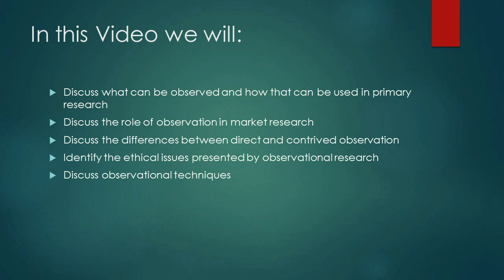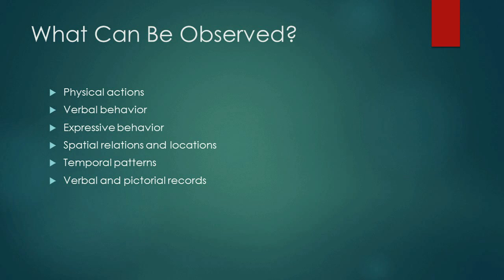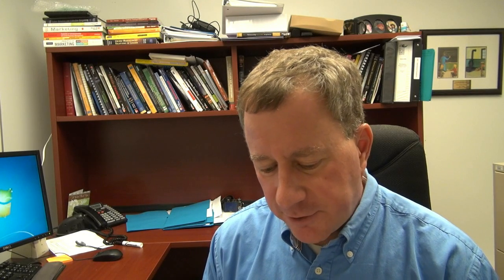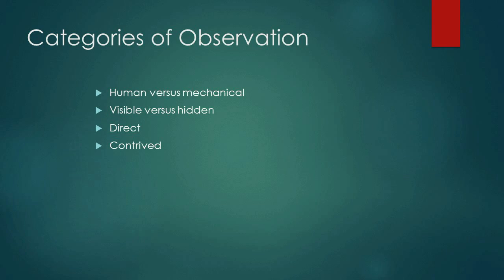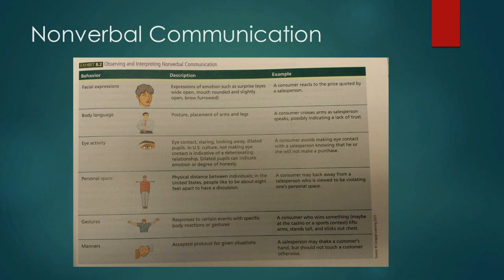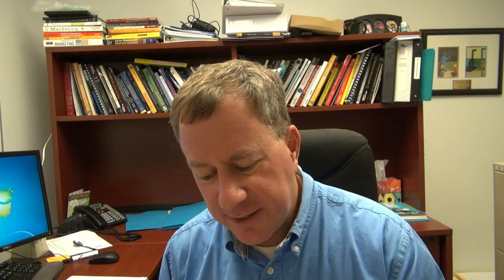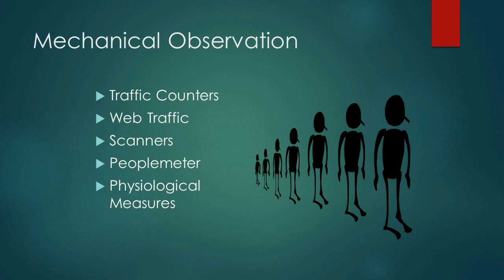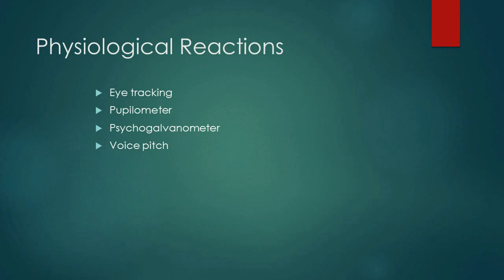Unit 6: Primary Research using Observation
In This Video, we will:
Discuss what can be observed and how that can be used in primary research
Discuss the role of observation in market research
Discuss the differences between direct and contrived observation
Identify the ethical issues presented by observational research
Discuss observational techniques